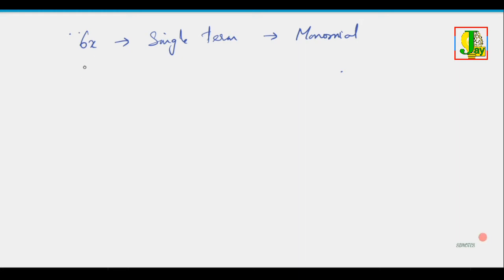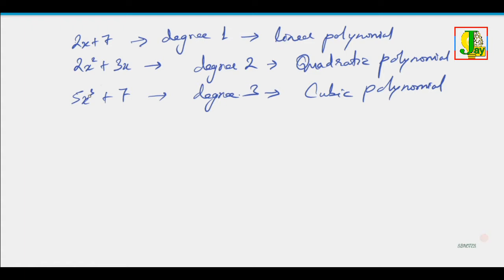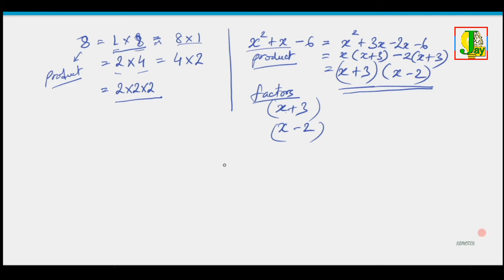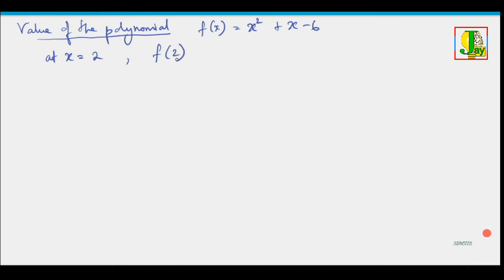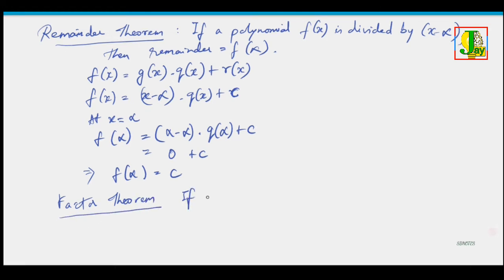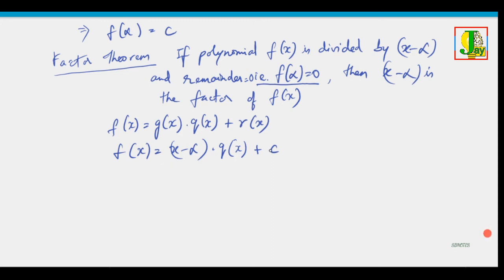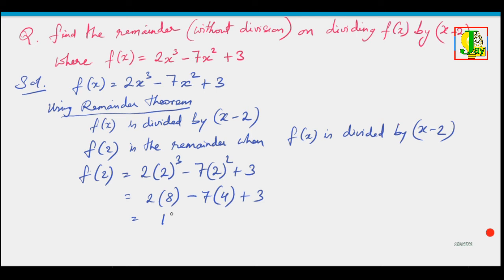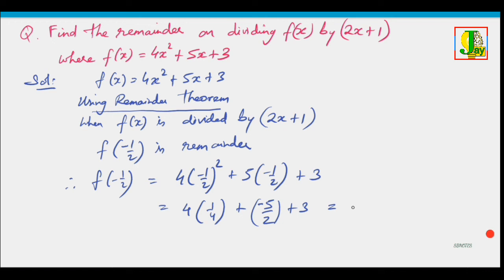FACTORISATION (Remainder th./Factor th.)/Grade 10/PART 1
This video explains the topic Remainder theorem and factor theorem of chapter six Factorization of class 10 mathematics along with solved examples.